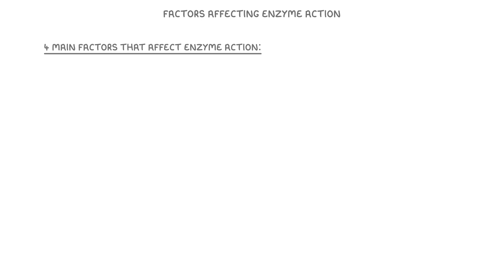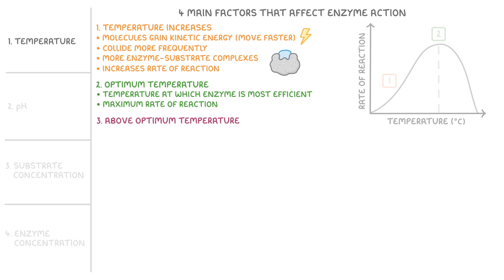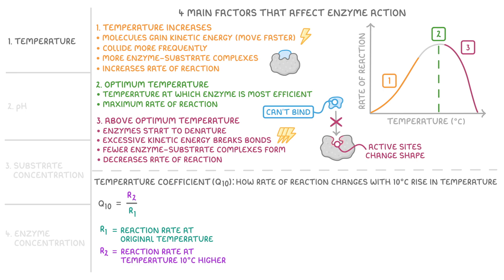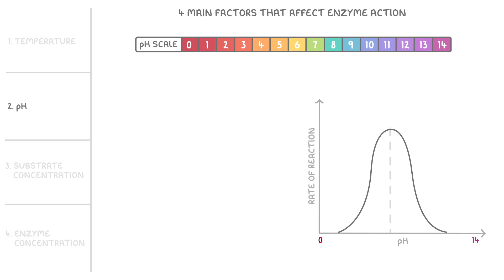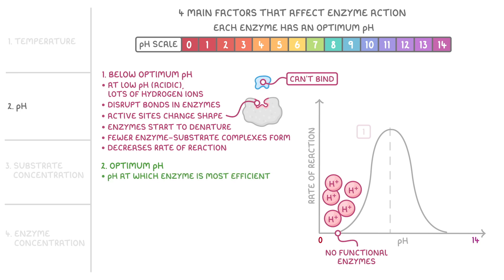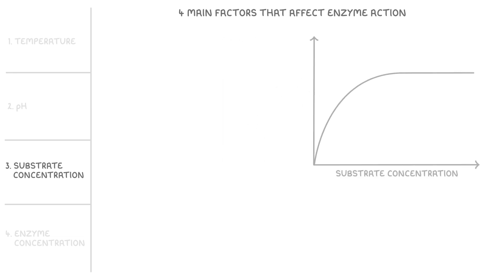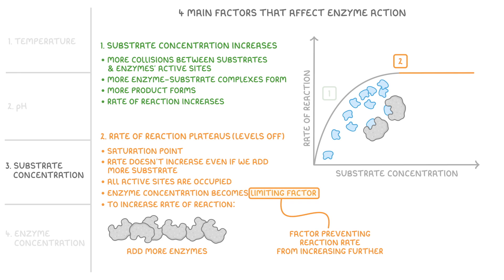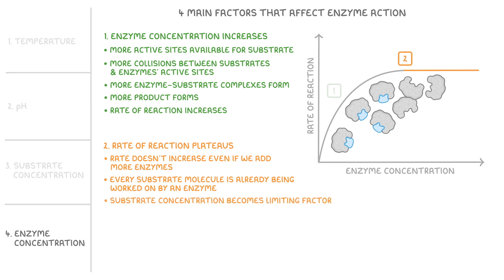A-Level Biology - Factors that Affect Enzyme Action (2026/27 exams)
*** WHAT'S COVERED ***
1. The effect of temperature on enzyme action.
    * Kinetic energy and collision frequency.
    * The concept of optimum temperature.
    * How high temperatures cause enzymes to denature.
    * The temperature coefficient (Q10) and how to calculate it.
2. The effect of pH on enzyme action.
    * The concept of optimum pH.
    * How acidic (low pH) and alkaline (high pH) conditions cause denaturation.
3. The effect of substrate concentration on enzyme action.
    * How increasing substrate concentration affects the rate of reaction.
    * The saturation point where the rate of reaction plateaus.
    * Enzyme concentration as a limiting factor.
4. The effect of enzyme concentration on enzyme action.
    * How increasing enzyme concentration affects the rate of reaction.
    * Substrate concentration as a limiting factor.

AQA - You don't need to know about the temperature coefficient (Q10)
OCR - Everything is relevant to your course
CIE - You don't need to know about the temperature coefficient (Q10)

*** CHAPTERS ***
0:00 Introduction to Factors Affecting Enzymes
0:23 The Effect of Temperature on Enzyme Rate
0:52 Optimum Temperature for Enzymes
1:10 Denaturation of Enzymes by High Temperature
1:45 Temperature Coefficient (Q10) Explained
2:19 How to Calculate the Temperature Coefficient (Q10)
2:58 The Effect of pH on Enzyme Rate
3:57 Optimum pH for Enzymes
4:54 The Effect of Substrate Concentration on Enzyme Rate
5:28 Enzyme Saturation Point and Limiting Factors
6:06 The Effect of Enzyme Concentration on Enzyme Rate